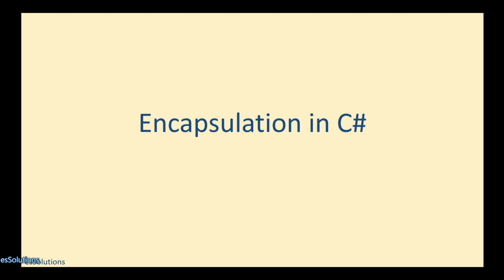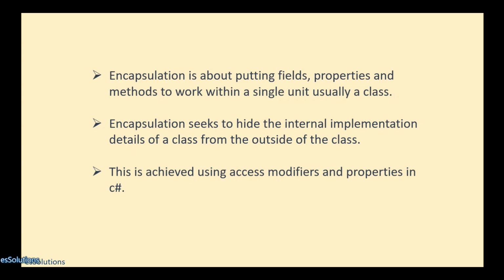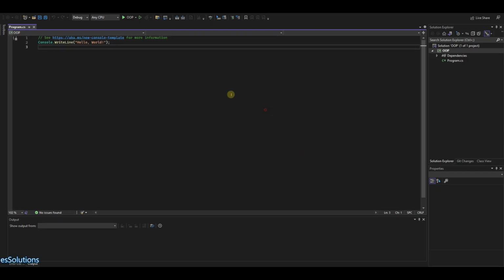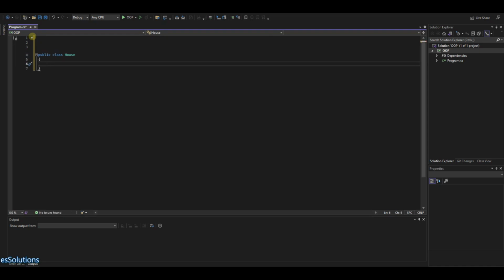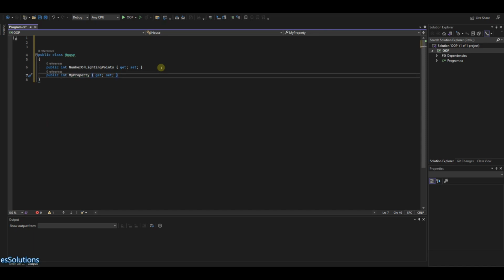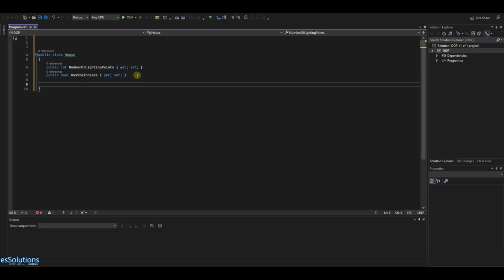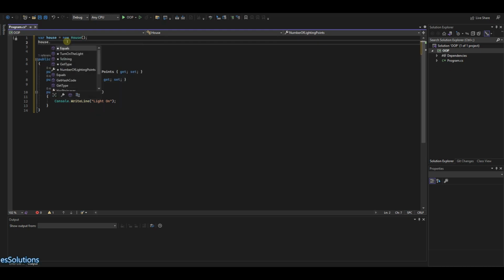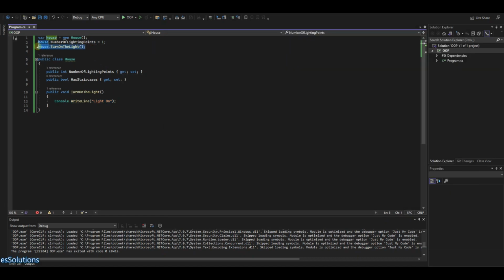C# Series 036 En - Capsule - me (Encapsulation)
In this video we will be looking at the first pillar of OOP, Encapsulation.

0:00 - Intro
0:41 - What is Encapsulation?
3:34 - Demonstration of Encapsulation
7:03 - Outro